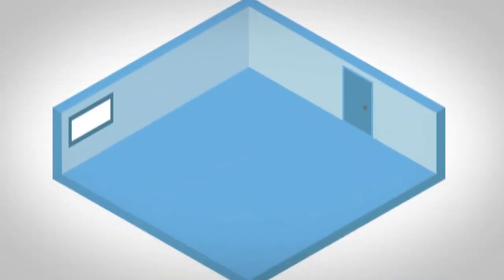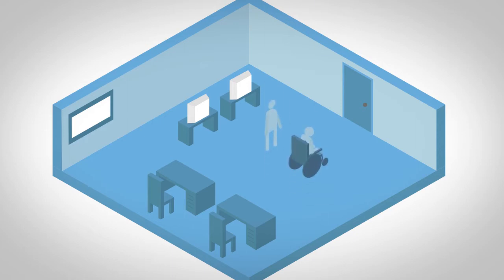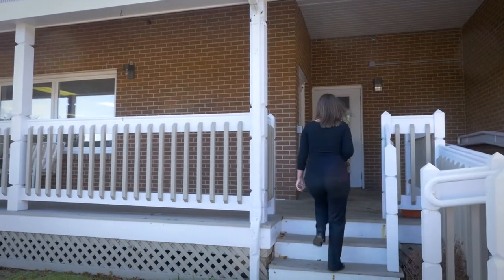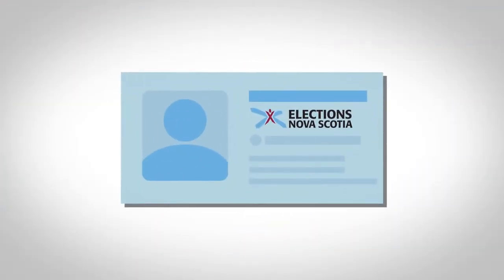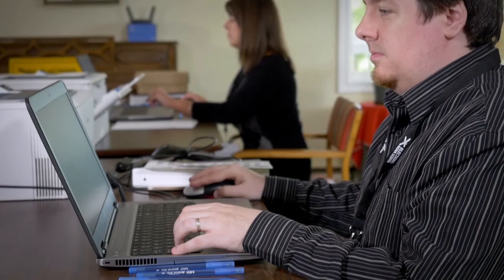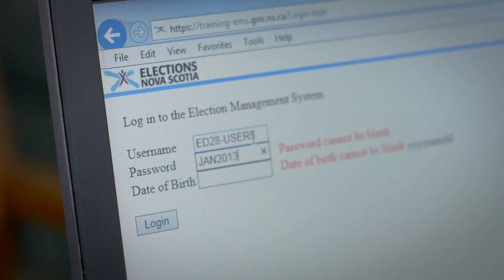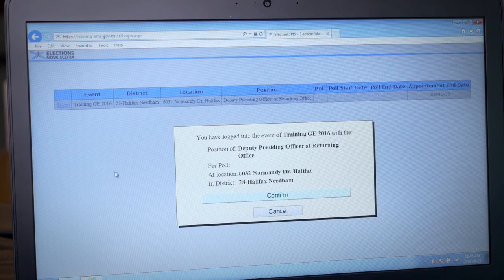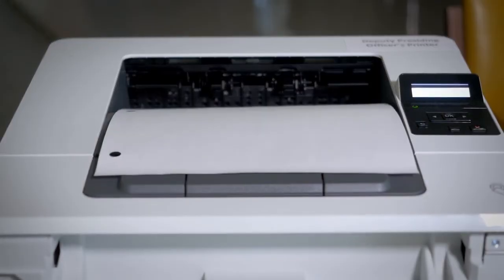ENS Opening the Continuous Poll HD 1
How to open the Continuous Poll.